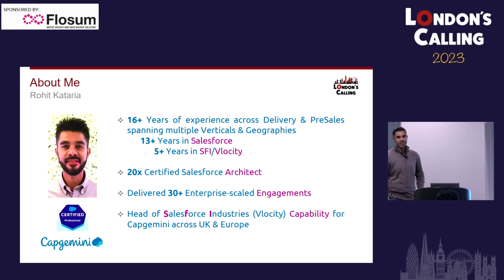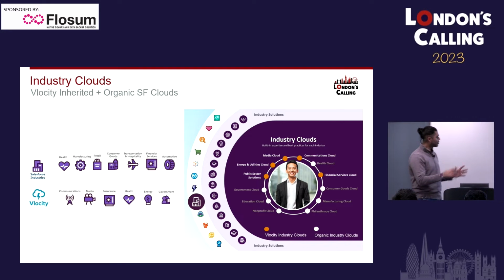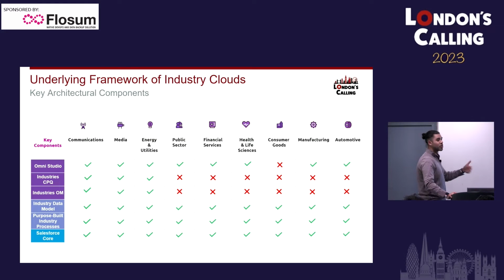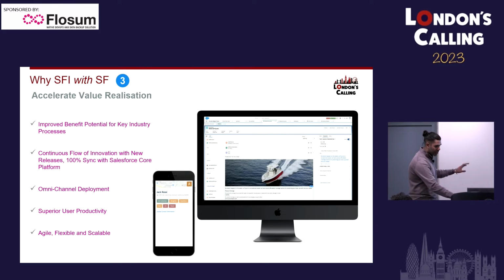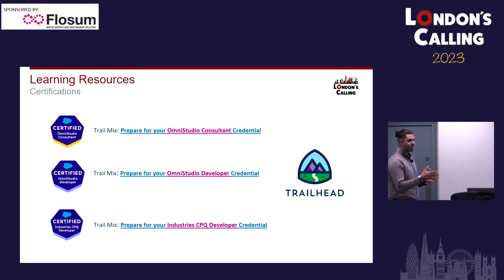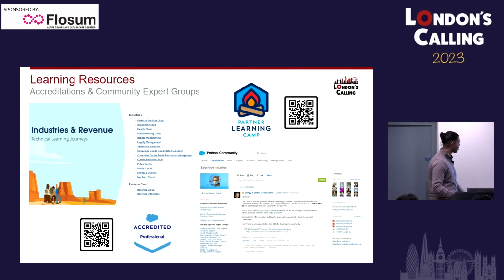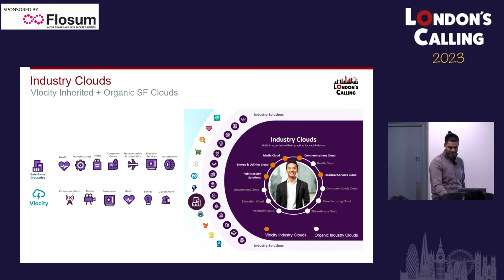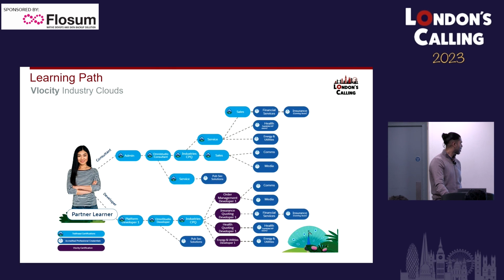Demystifying Salesforce Industries- There are New Industry Clouds in Town! with Rohit Kataria - LC23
Join this session to learn about the Evolution of Vlocity into Salesforce Industries (SFI), its role in industry sectors growth, cost savings for customers and the various Industry Clouds encompassed within SFI. Discover how SFI is driving Salesforce’s shift towards becoming a more customer-centric and industry-focused CRM by having prebuilt industry-specific solutions (Telecom, Energy & Utilities, Public Sector, Consumer Goods etc) that fits the business’ needs, as opposed to building from the ground up.